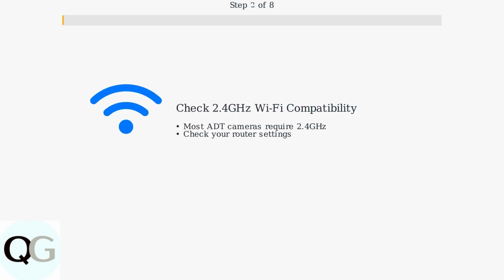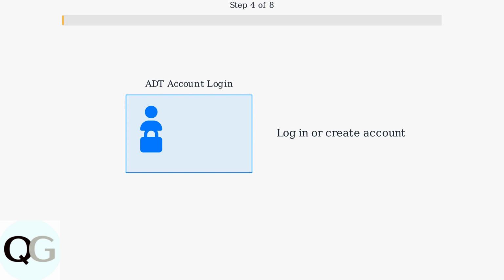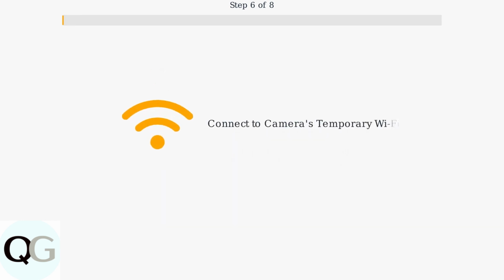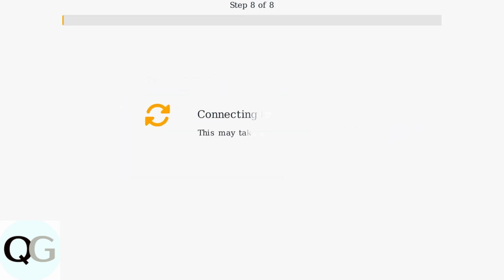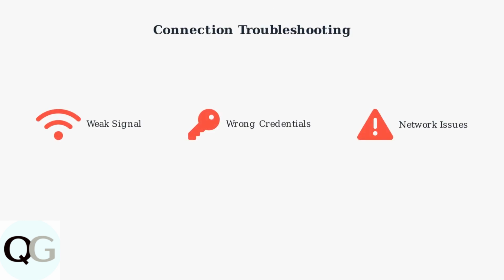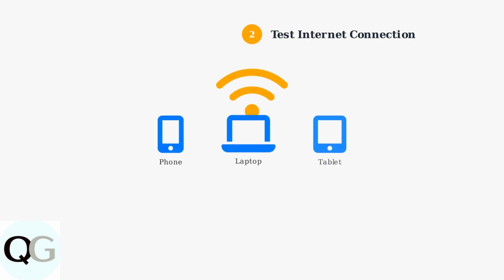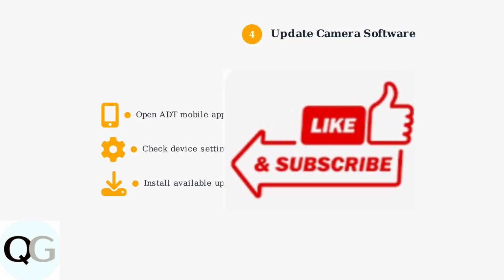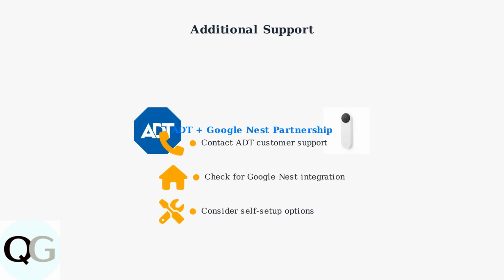How To Connect ADT Doorbell Camera To Wi-Fi – Wireless Setup & Pairing Guide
Welcome to our detailed tutorial on how to connect your ADT Doorbell Camera to Wi-Fi. In this video, we provide a clear and concise wireless setup and pairing guide that will help you get your doorbell camera up and running in no time.